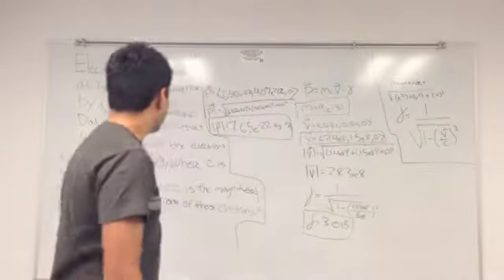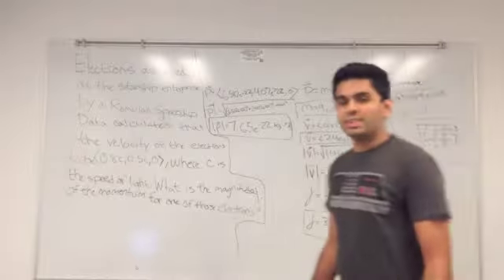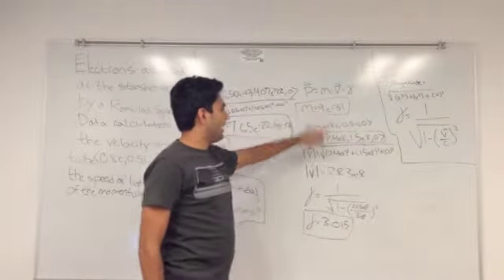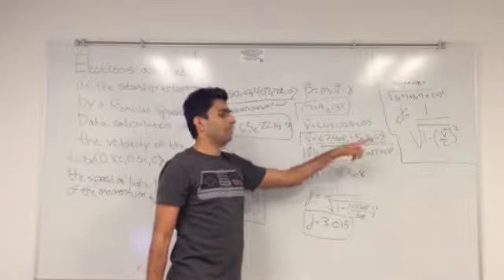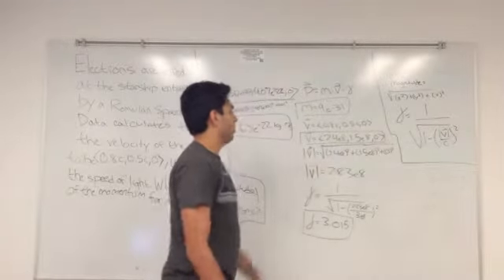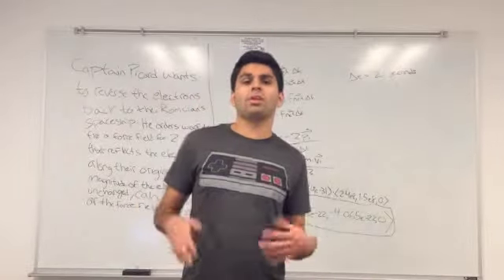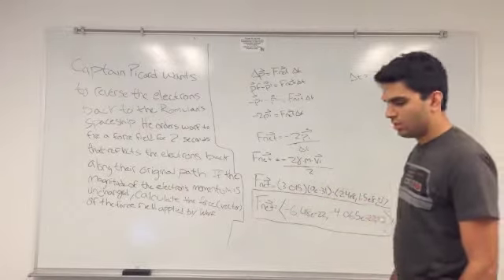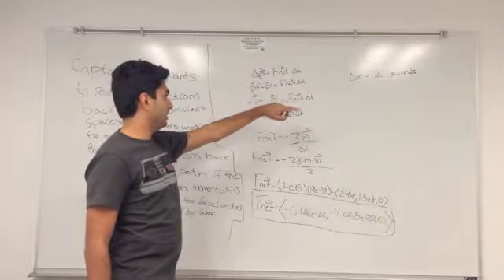Test 1 Exam Wrapper Video